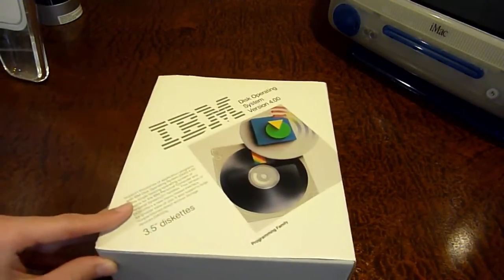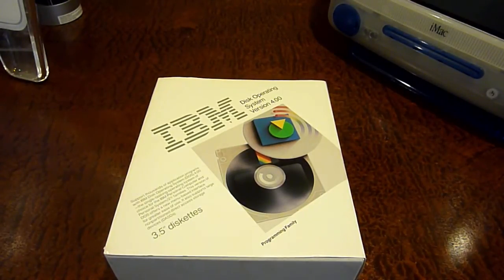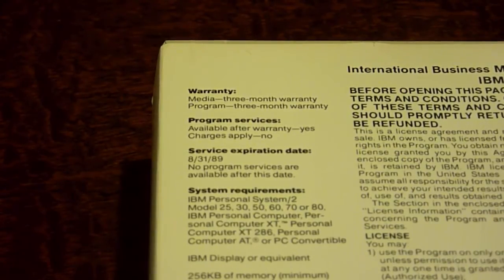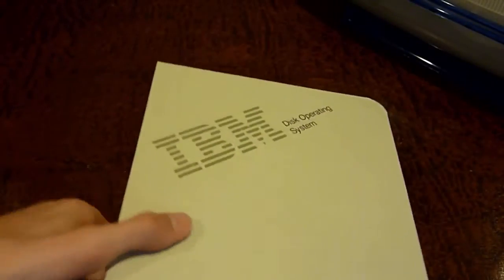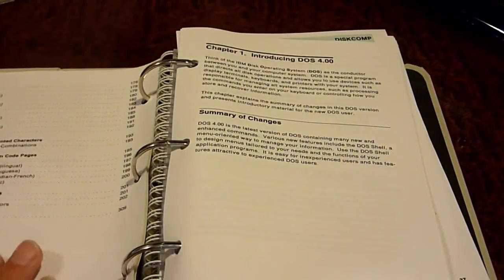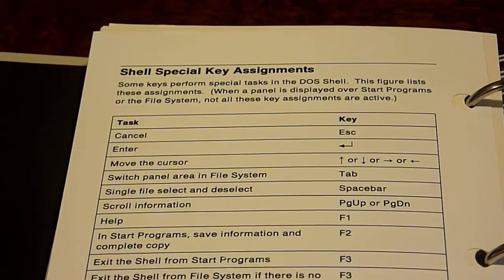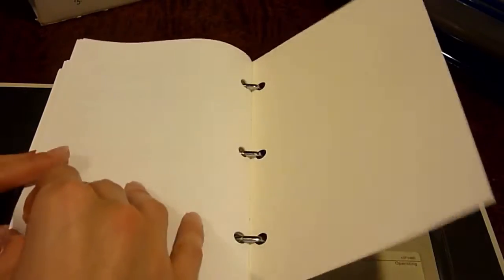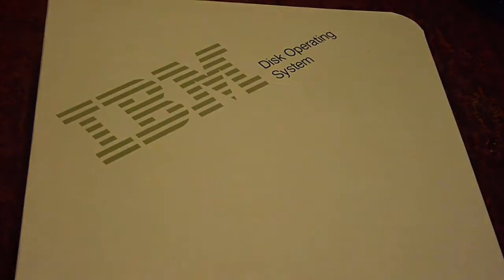IBM PC-DOS 4.0 Unboxing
In this unboxing video, we take a brief look at IBM PC-DOS 4.0, which was introduced in the 1980's to run on IBM PCs. Although this was essentially an IBM branded version of MS-DOS 4, it was sold as a whole different product due to the agreement that Microsoft and IBM made.
More on PC-DOS:
Music/Credits:
Thanks to MattsMacintosh for the film-burn effect idea!